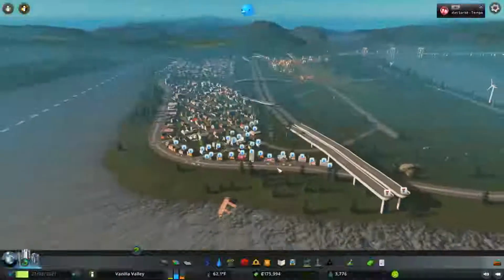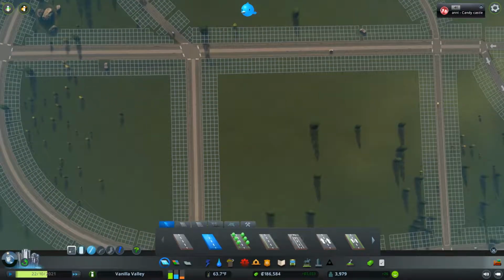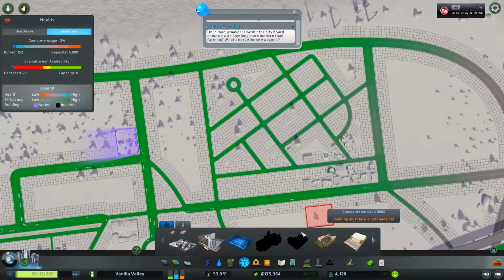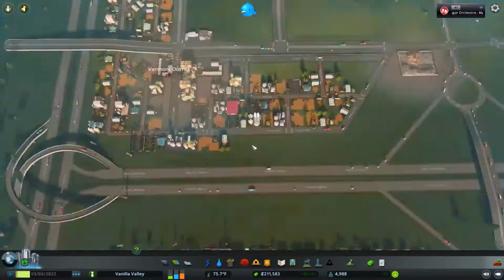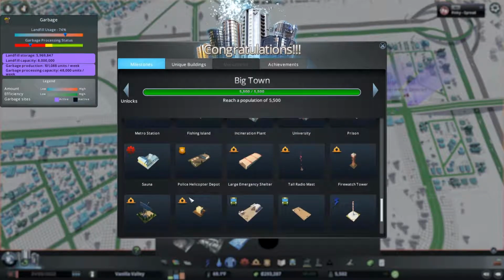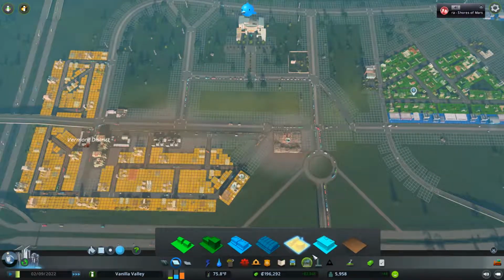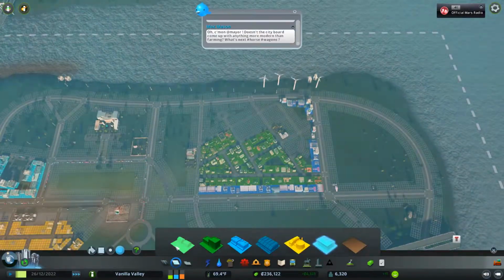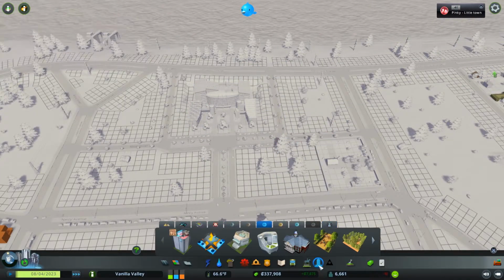Cities: Skylines | Tutorial & Let's Play Series! | Vanilla Valley | All DLC | Ep 5: Traffic Starting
Things we'll have to deal with moving forward but that is all part of the learning!